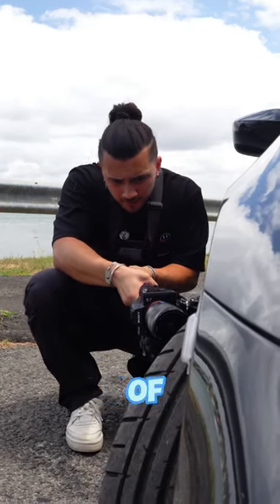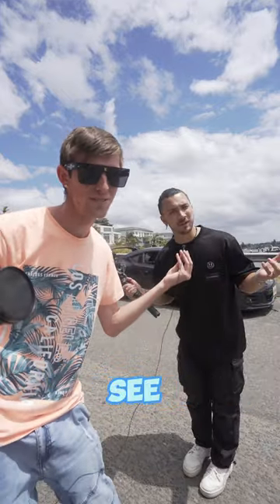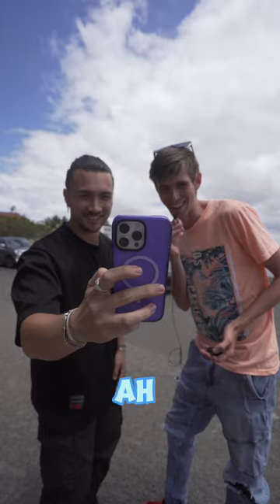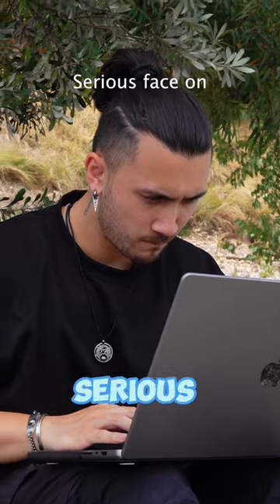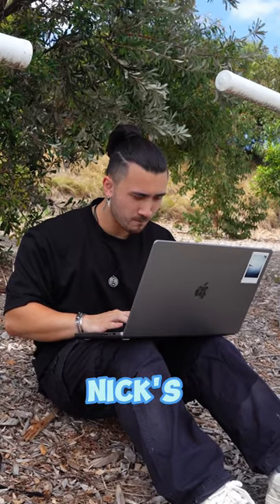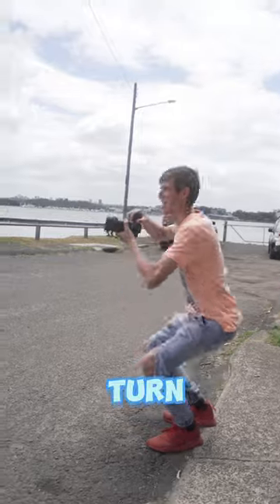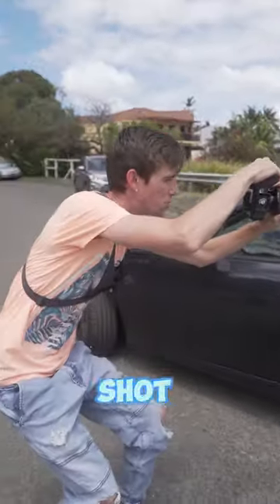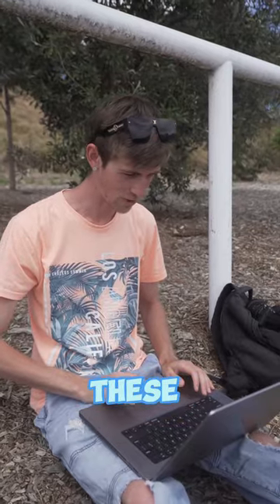Photographer Vs Videographer!? Who Won?